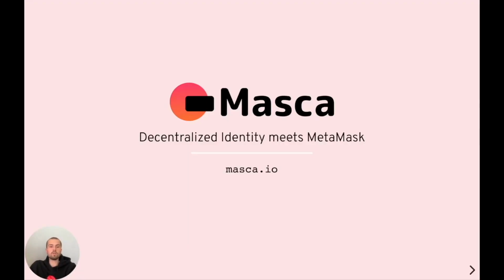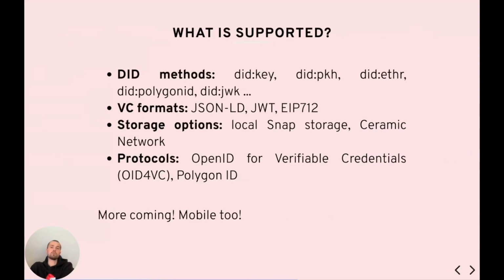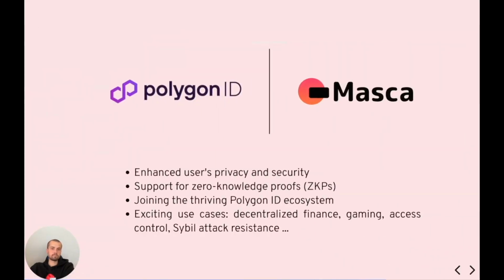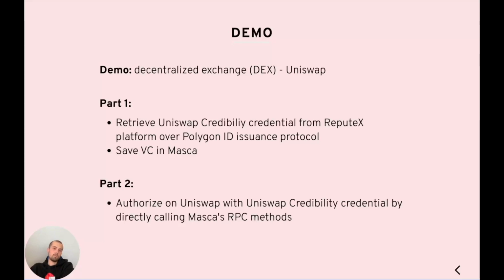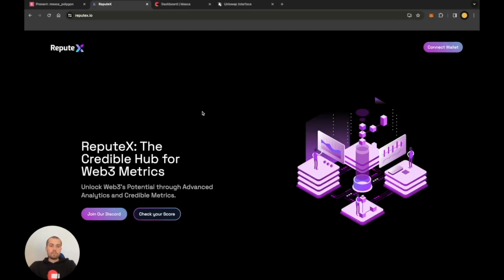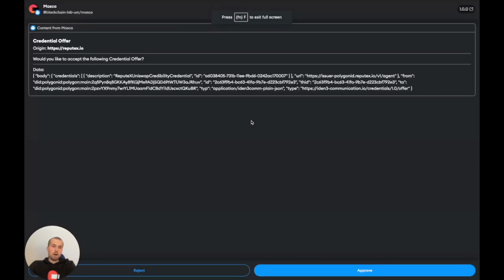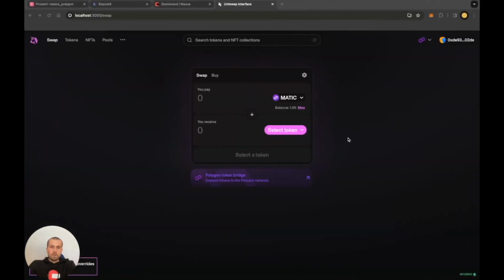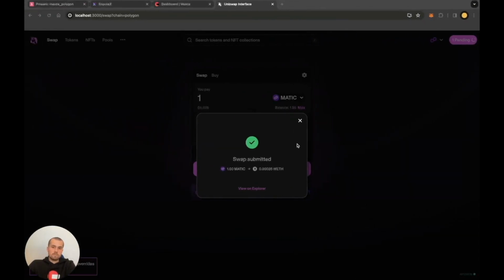Masca | Unlock Decentralized Identity with MetaMask | Video demo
Masca integrates with Polygon ID to enhance privacy and security of user’s identity.

Polygon ID is a set of tools for developers that can be used to facilitate trusted and secure relationships between apps and users. Developers can use Polygon ID to enable the exchange of verifiable credentials secured by cryptography and the blockchain. Polygon ID is designed for developers with a strong focus on privacy, decentralization and user data self-sovereignty.